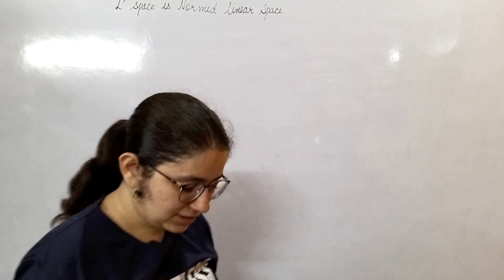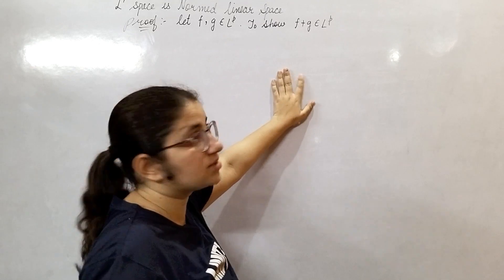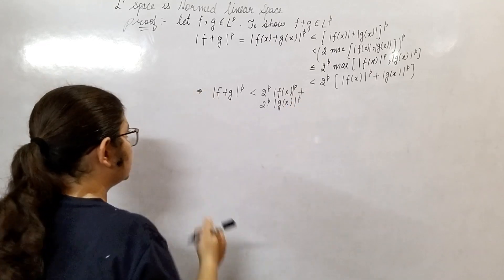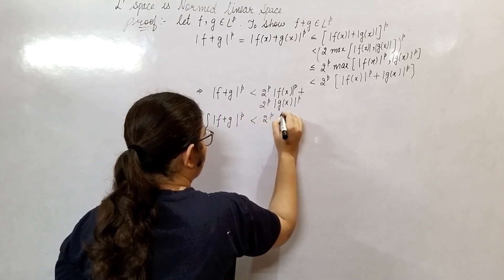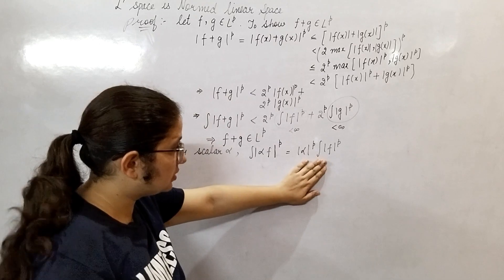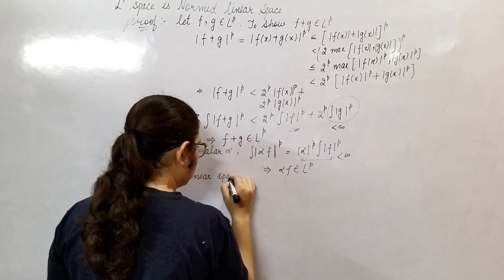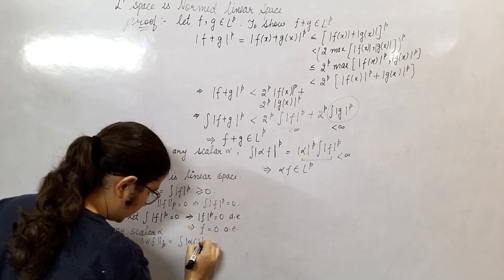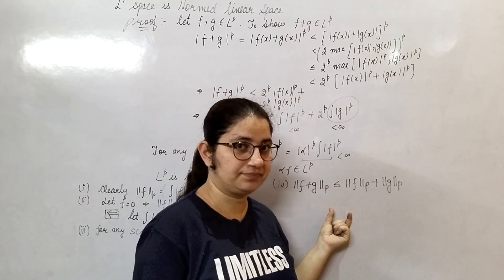LP space is Normed Linear Space , | by Sapna